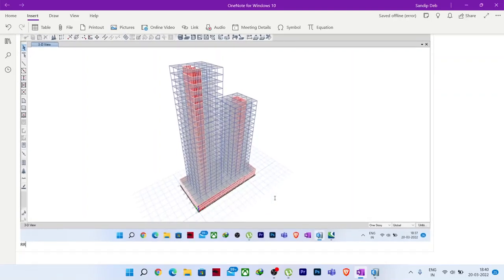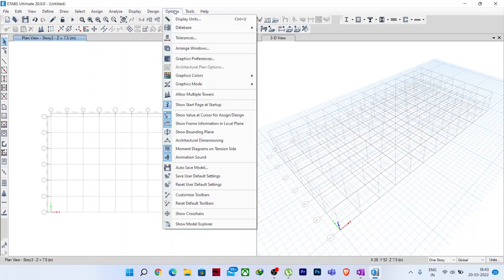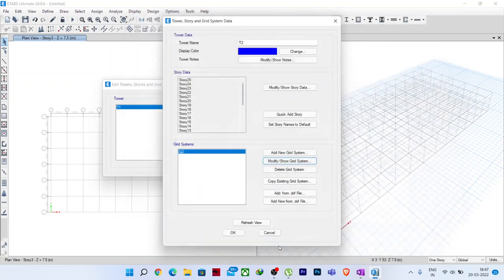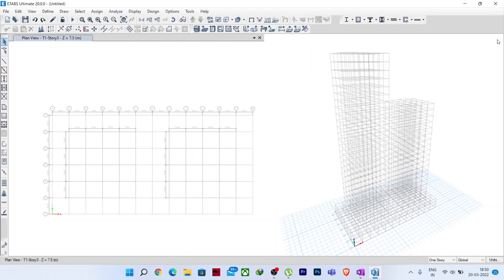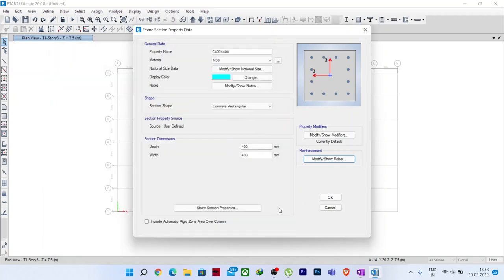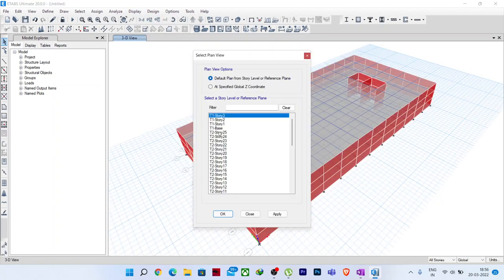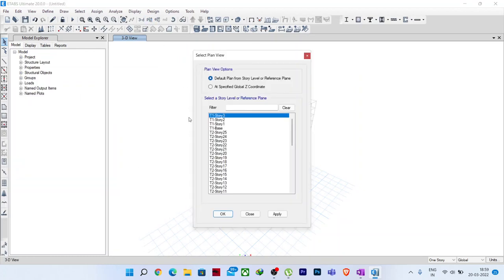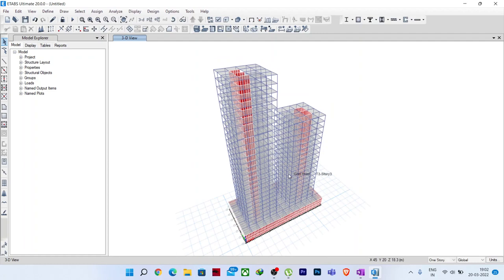Multi-tower Modeling and Seismic Analysis Process-ETABS | Part-1 | Sandip Deb | ilustraca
Multi-tower Modeling and Seismic Analysis Process-ETABS | Part-1

Advance Study in RCC Building Design using ETABS and Manual Checks
Pre-recorded + Project solving (Batch 2022/01)

Course Fee- 8000/- INR

Install our Android App now to get the course-